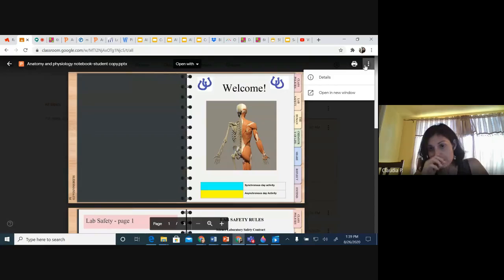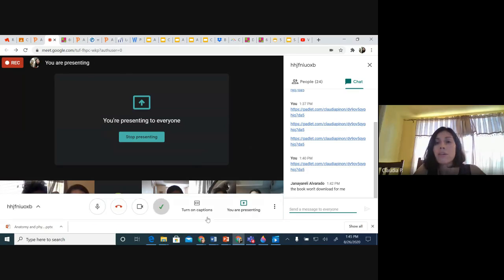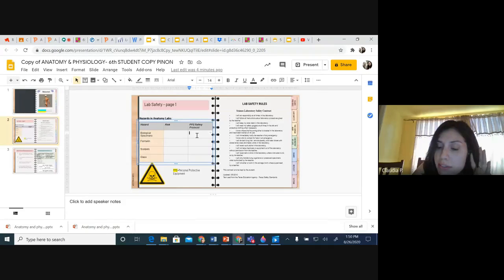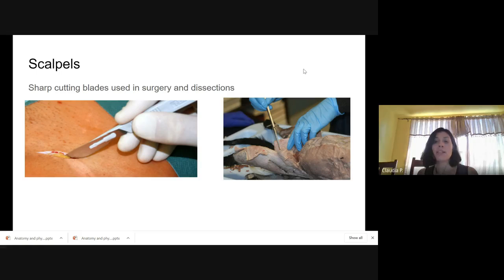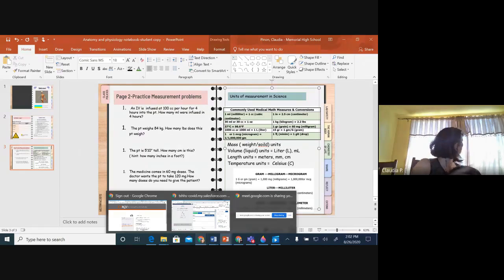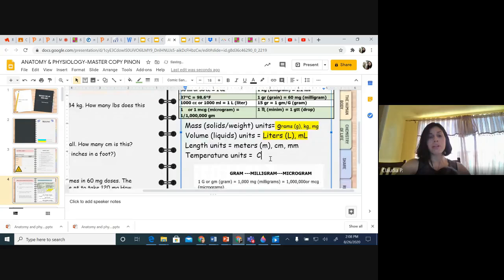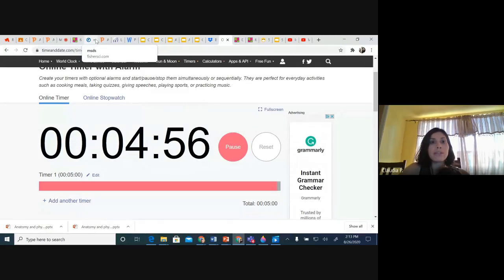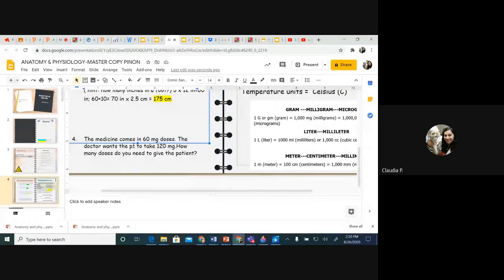Anatomy Lesson Wed 8/26- Safety and lab measurements